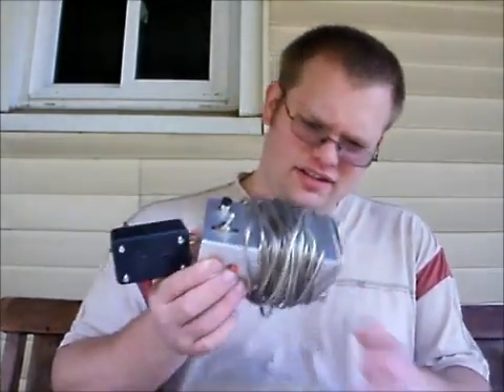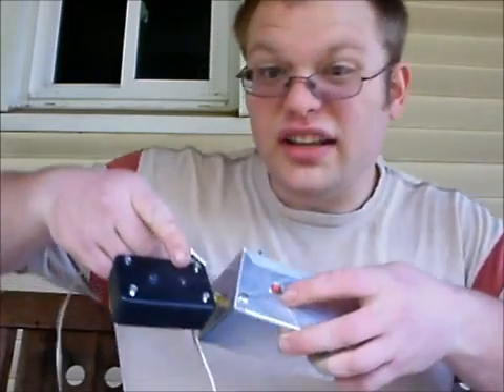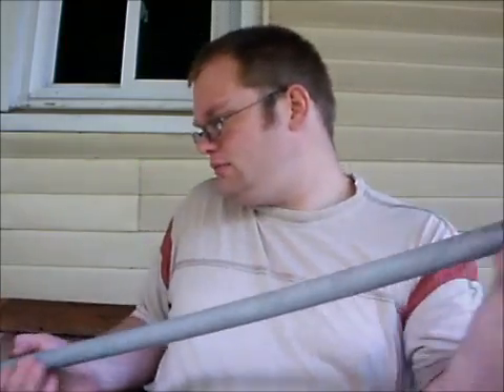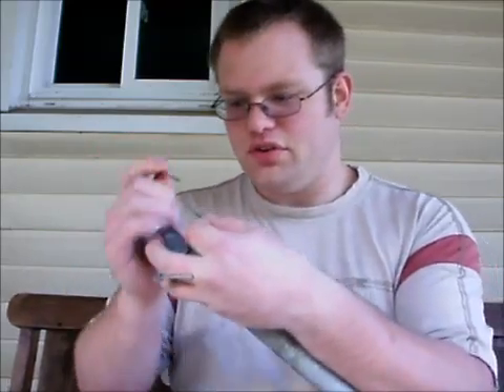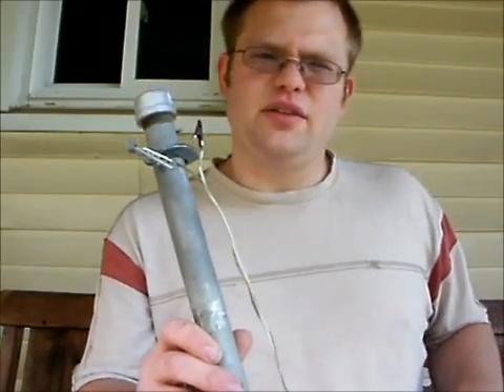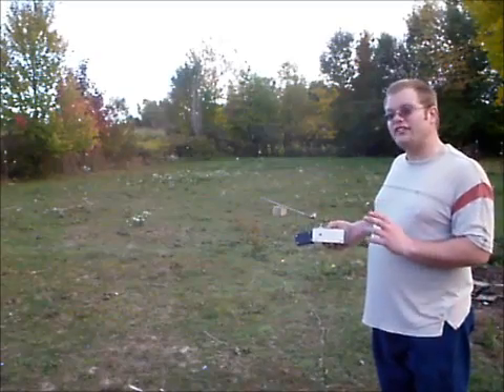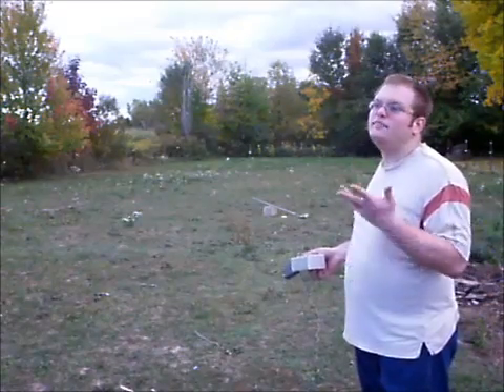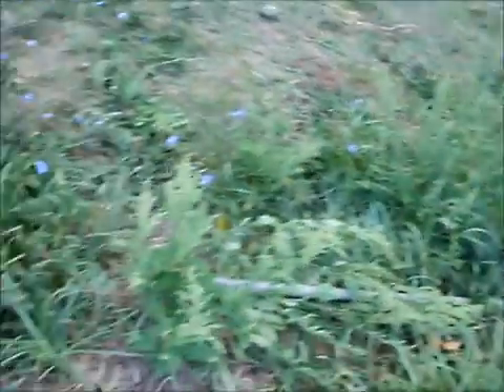My cannon and electronic igniter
This is my cannon and the electronic igniter that I made.